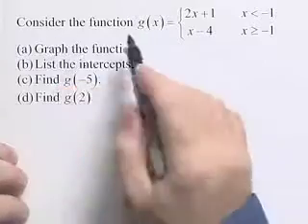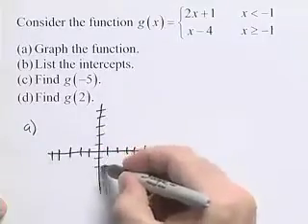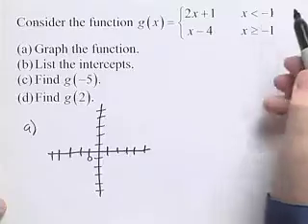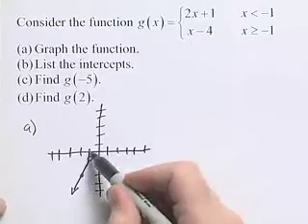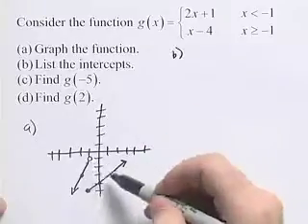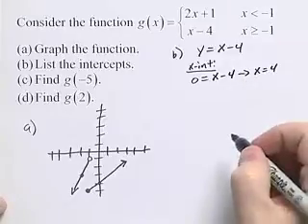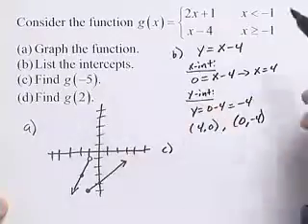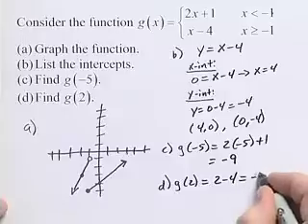Ch 3 #7 ChapterTestPrepVideos Sullivan CA EGU 7e